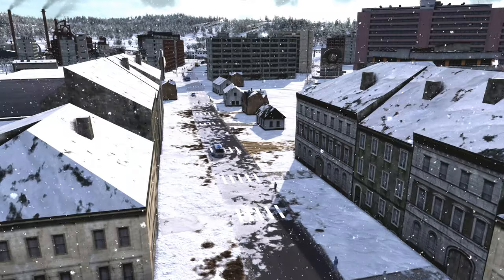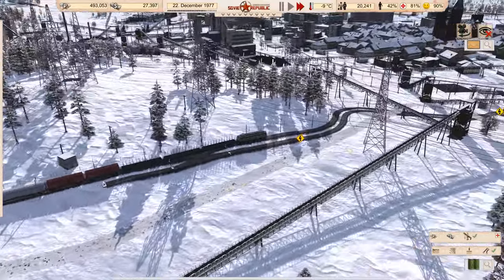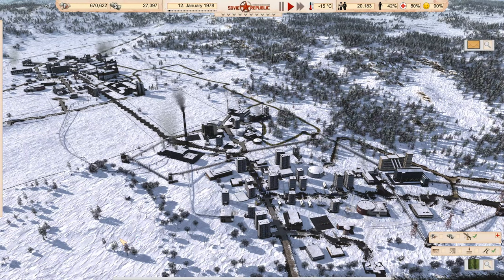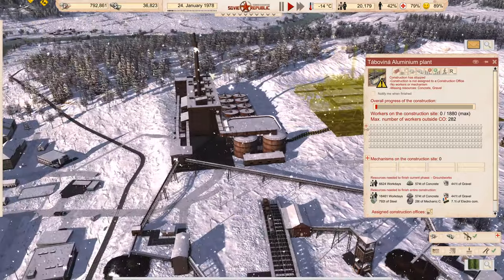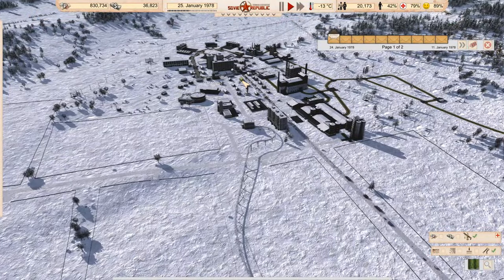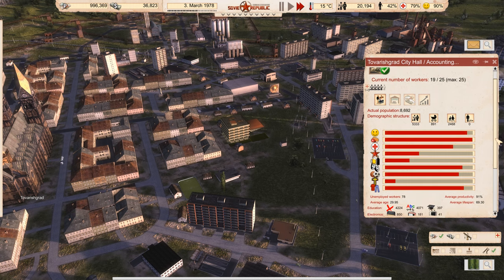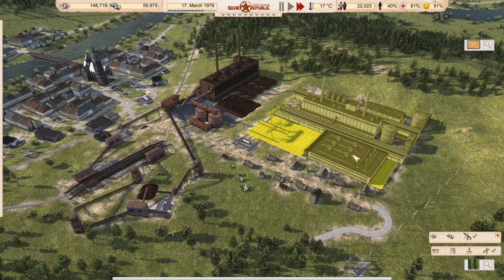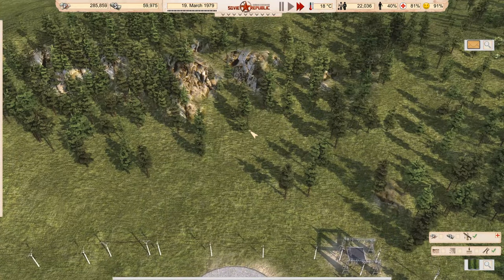Workers & Resources: Soviet Republic - How Create Your Cars and Advanced Electronics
Welcome to our republic comrades!

Today we return to the long neglected Republic of Tovarishgrad! We catch up with the republic and recap our progress since the last video.

Then we move onto the main event. A series guides to help you master your own resource chains. Today we examine the game automotive construction and advanced electronics industries. We move through a lot of ground in this extensive tutorial, so buckle up and put on your learnin’ caps as we take a deeper dive into the systems of Workers & Resources: Soviet Republic!